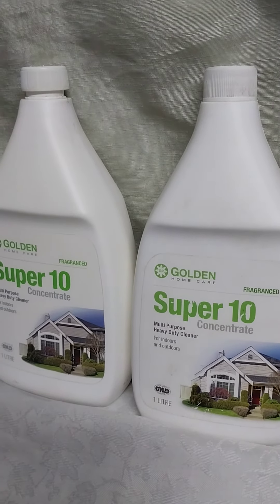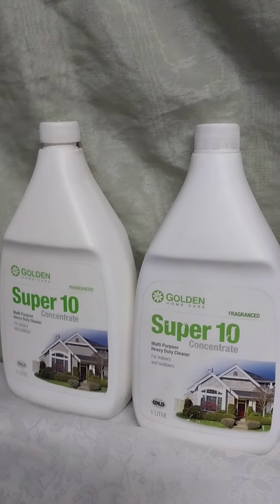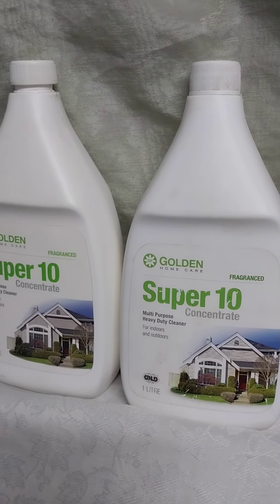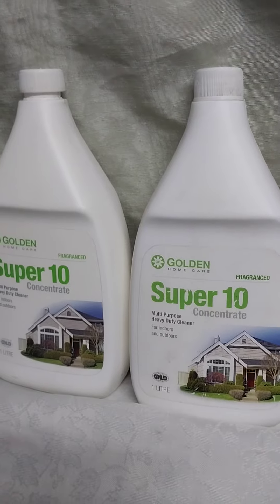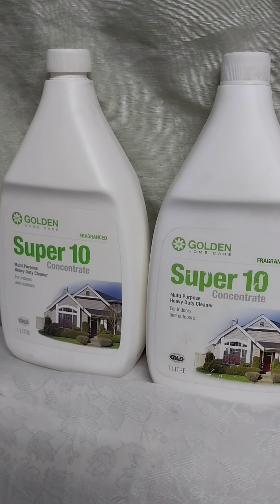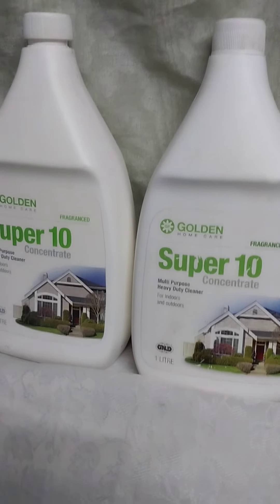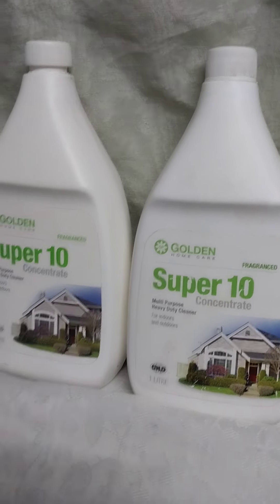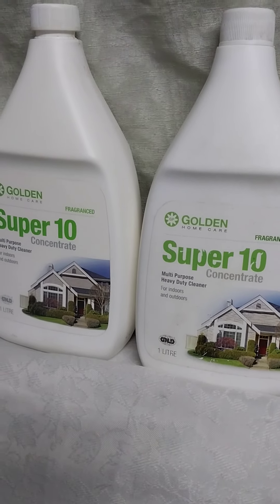How to use Super 10 Heavy Duty Cleaner, Concentrated.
Super 10,

 1. Multi Purpose Cleaner
2. Heavy Duty Cleaner.
3. For indoors and outdoors cleaning.
4. Removes rust
5. Very Concetrated, Dilute to use
6. Bio-degradable
7. Based in Nature, and Backed by Science (SAB)
8. Environment friendly
9. No toxic fumes
10. No Harsh Chemicals
11. Non Inflammable and Non Volatile
12. Safe to use on hands
13. Use in cleaning Hotels, Homes, Offices, Hospitals etc.
14. Use to clean stained toilets, removes gum or tar
15.  Pet Glo add warm water
16. Spot cleaning laundry
17  Expels crawling insects like Cockroaches, Spiders, Sugar ants etc
18 . Evenings spray in the house to suffocate and eliminate mosquitoes
19. Use on Mirror and Glass surfaces
20. Mix 1 part of super 10:3 parts of water, clean the following: stained tiles, car engines, ovens & grilled, heel marks, ink marks.
21. Use on lipstick, and crayon marks
22. Blood Stains
23. Hard Water Stains
24. Use on Blinds, Floors , Bathrooms and Showers
25. Spots on Carpets (pre-spot and wipe or clean)
26. Brushes & Combs
27. Eliminates Odours
28. Cleaning of Formica
29. Clean Window 2 drops only
30. Spots on Walls
31. Jewellery
32. Use as Air Freshner in the toilets, house or cloakrooms etc
33. Use as Dog Shampoo. Dilute to use. etc